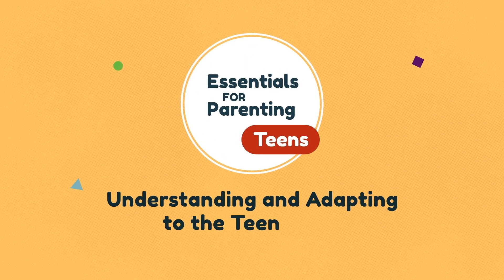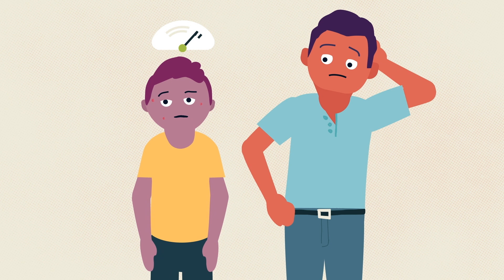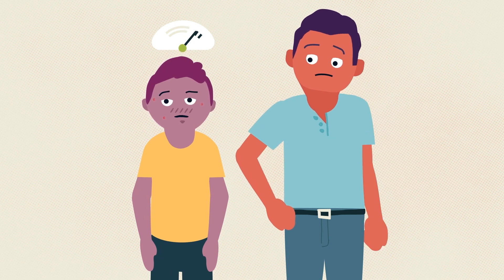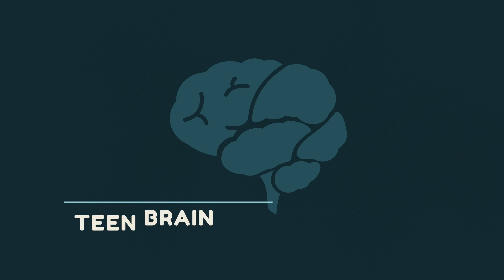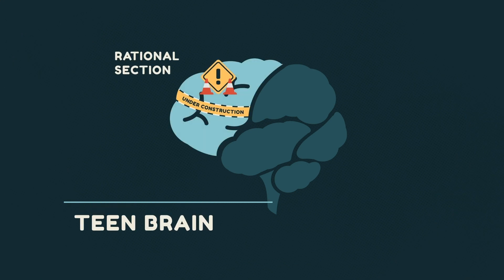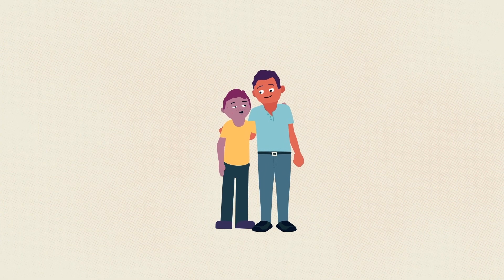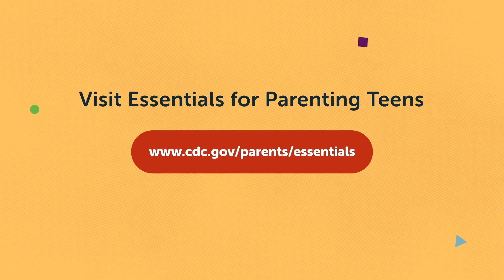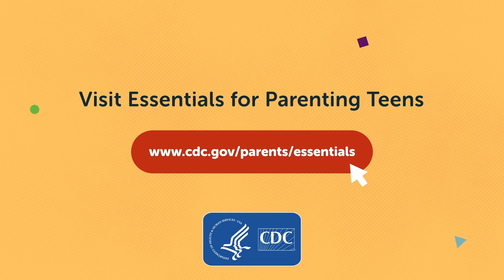Understanding and Adapting to the Teen Years AD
This promo video describes the many changes teens experience as they prepare to become adults. This video is part of Essentials for Parenting Teens. Check out additional content, including interactive activities